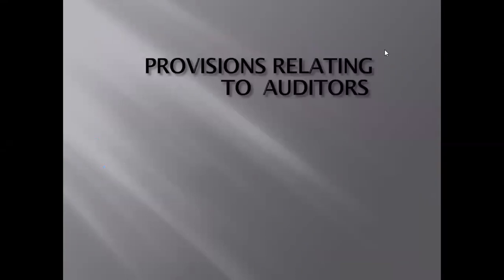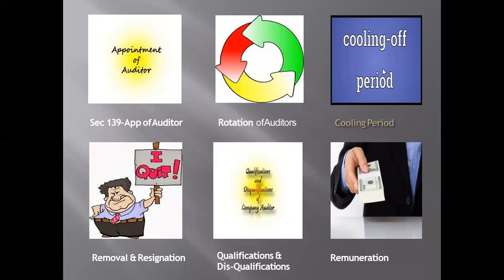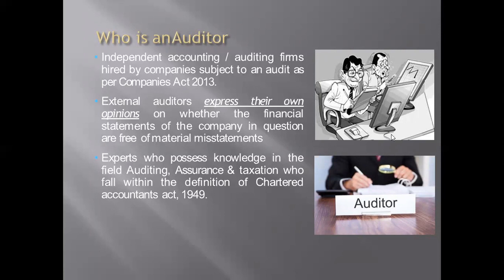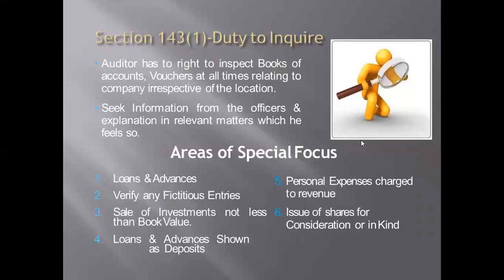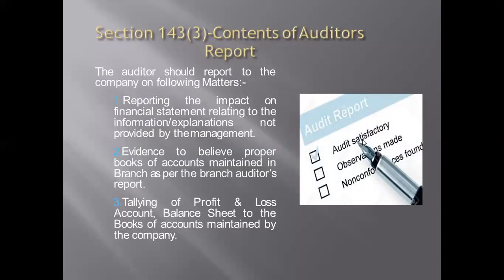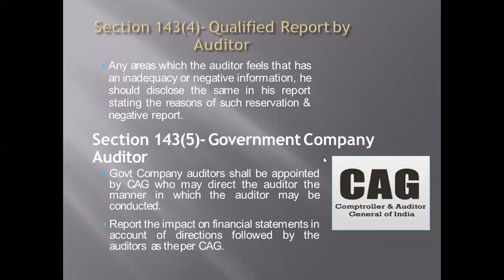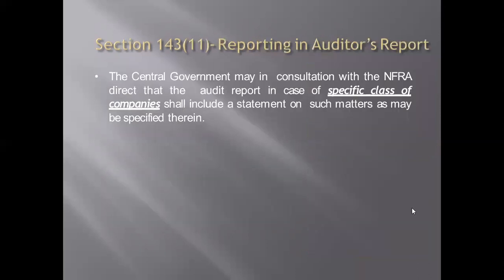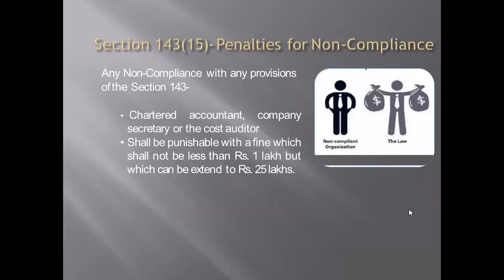Auditor's Responsibilities under Companies Act 2013_BCM601